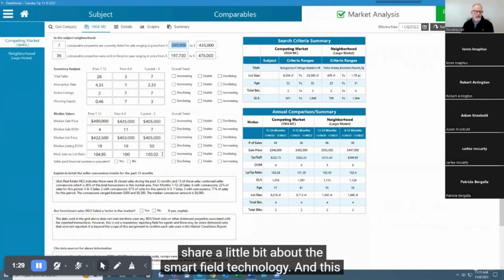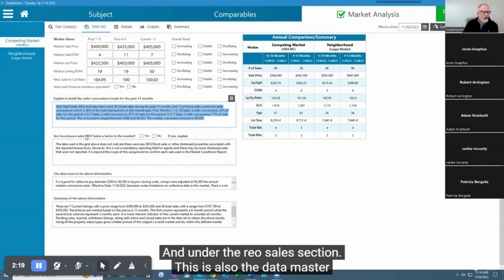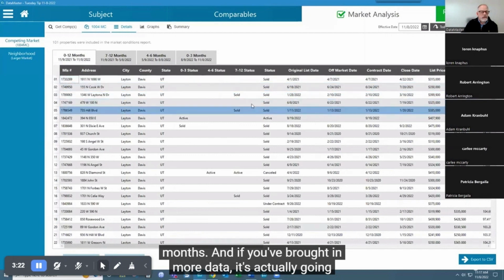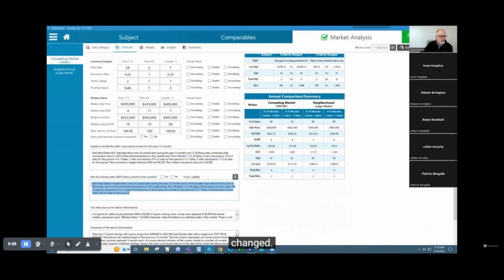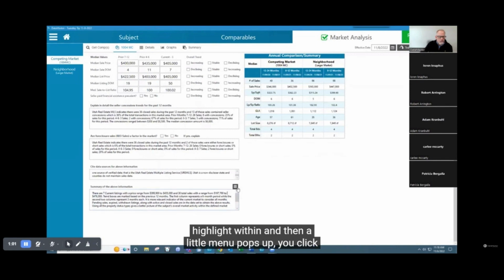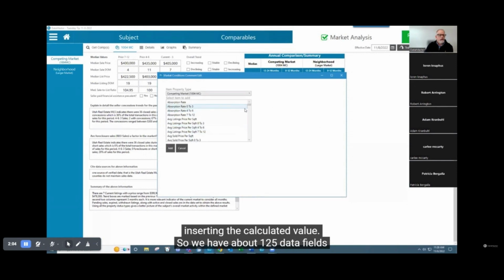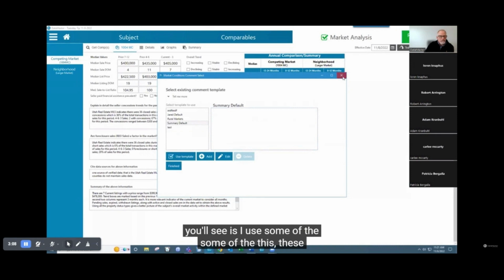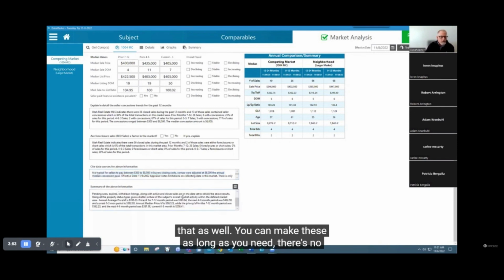Tuesday Tips - Smart Field Technology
Smart Field technology helps appraisers become more efficient by merging data directly into the paragraphs of the appraisal form. Using Smart Tags, appraisers can identify the information they want to appear in their commentary and automatically insert it. Appraisers can also create templates that use Smart Tags so the information applies to each individual report.

Try DataMaster today and see how Smart Field Technology can work for you.